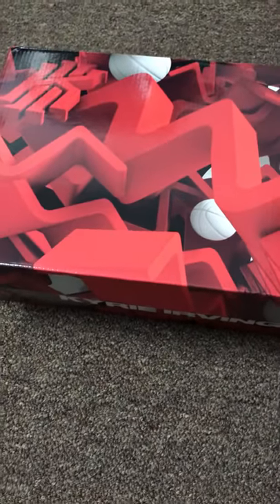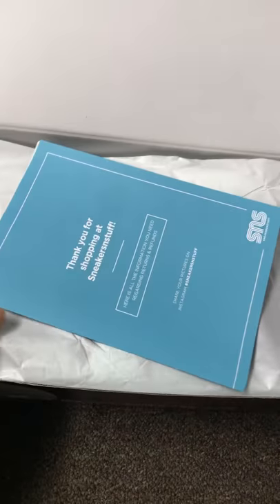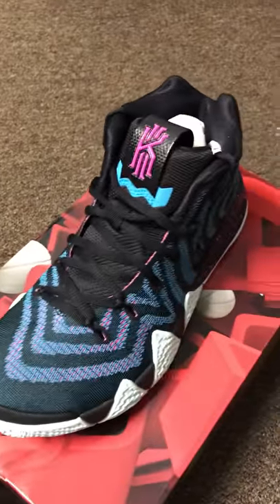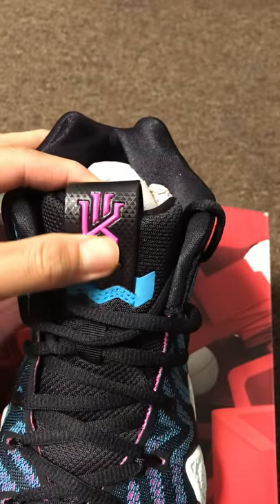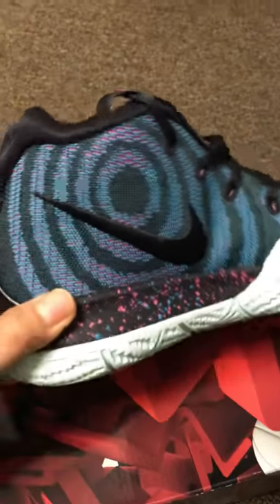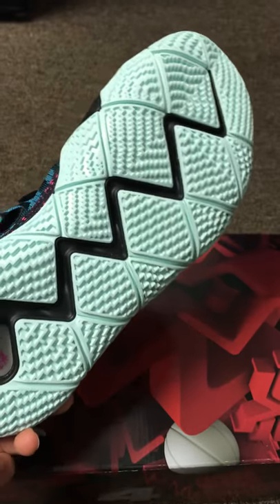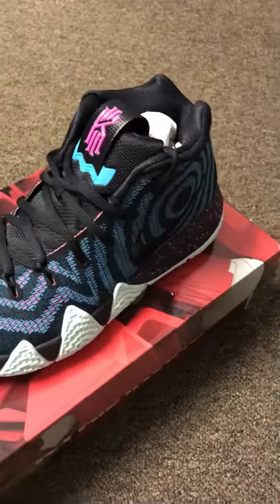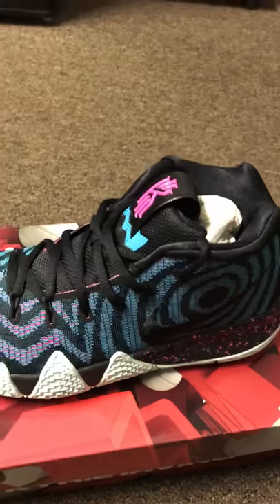(Early look) Kyrie 4 Laser Fuchsia